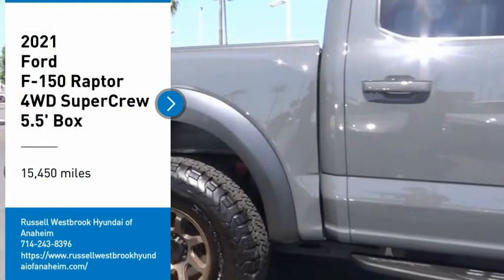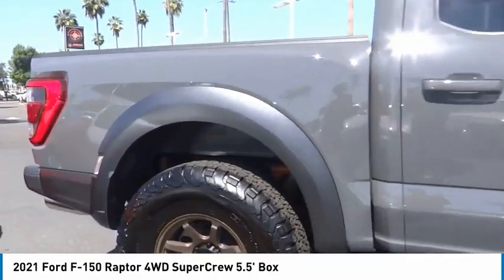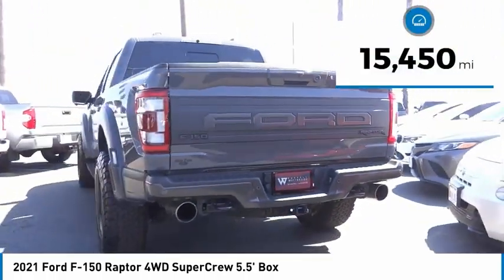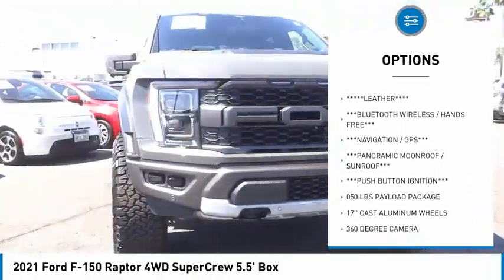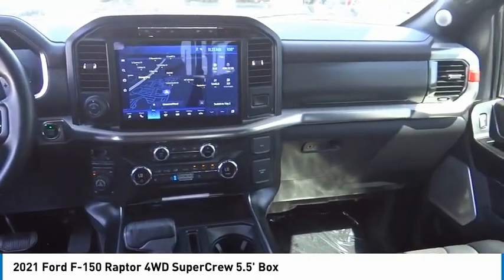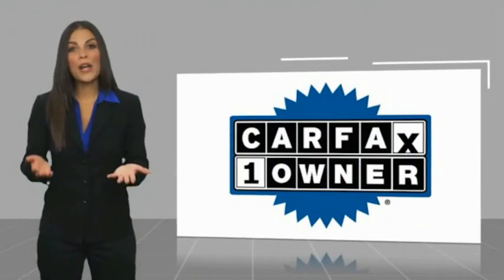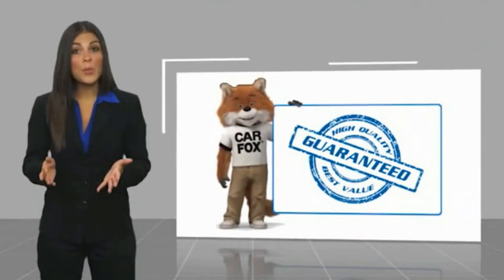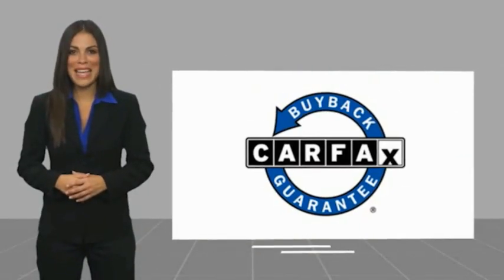2021 Ford F-150 PA12092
2021 Ford F-150 Raptor 4WD SuperCrew 5.5' Box

1271 S. Auto Center Dr.

2021 Ford F-150 Lead Foot 10-Speed Automatic 3.5L V6 EcoBoost ***BLUETOOTH WIRELESS / HANDS FREE***, ***PANORAMIC MOONROOF / SUNROOF***, ***NAVIGATION / GPS***, ***PUSH BUTTON IGNITION***, LEATHER , Apple Car Play & Android Auto, 360 Degree Camera, Connected Built-In Navigation, Convenience Package, Front-Axle w/Torsen Differential, GVWR: 7,050 lbs Payload Package, Integrated Trailer Brake Controller, Interior Work Surface, Navigation system: SYNC 4 Connected Navigation (w/Free 90-Day Trial), Partitioned Lockable Fold-Flat Storage, Power Tailgate, Power Tech Package, Pro Power Onboard - 2KW, Pro Trailer Backup Assist, Radio: B&O Unleashed Sound System by Bang & Olufsen, Rigid LED Fog Lamp, SYNC 4 w/Enhanced Voice Recognition, Torsen Package, Tow Technology Package, Twin Panel Moonroof. CARFAX One-Owner. Financing available on approved credit. Trade-ins accepted. Subject to prior sale. All Pricing and Advertised Prices for any/all vehicles offered for sale does not include dealer installed accessories which can be purchased for an additional cost. No sales to Dealers, Brokers or Exporters. For out of state purchase, customers must be present to purchase. If shipping is required, dealership must facilitate; no exceptions. Prices are plus government fees and taxes, any finance charges, $85 documentary fee, $29 electronic registration fee, any emission testing charge and $1.75 per new tire state tire fee. We make every effort to provide accurate information, but please verify before purchasing. Images, prices, and options shown, including vehicle color, trim, options, pricing and other specifications are subject to availability, incentive offerings, current pricing and credit worthiness. Images are for illustrative purposes only.